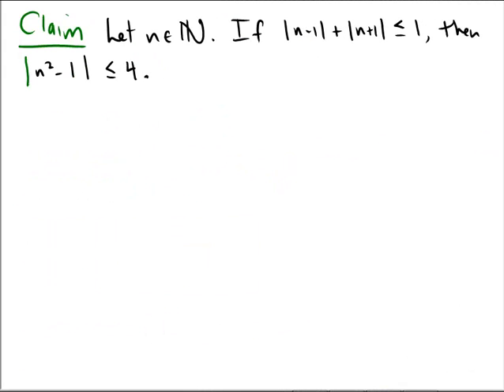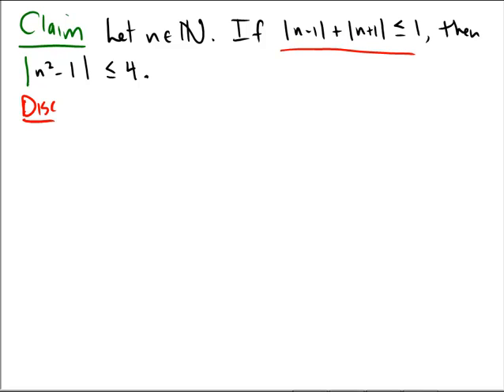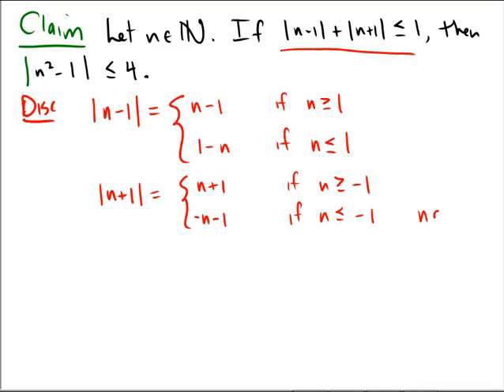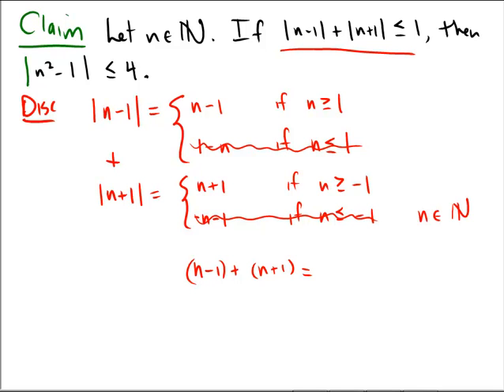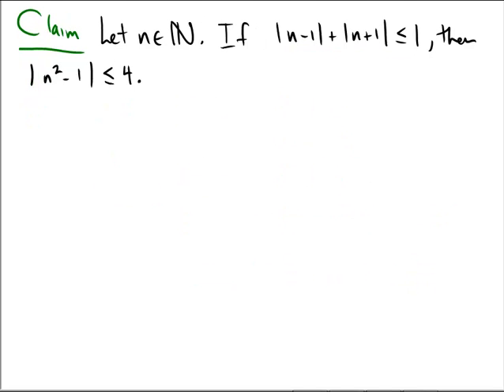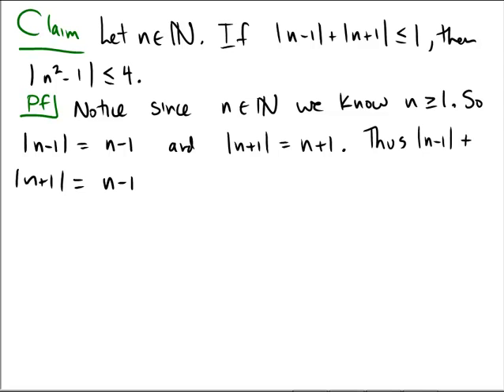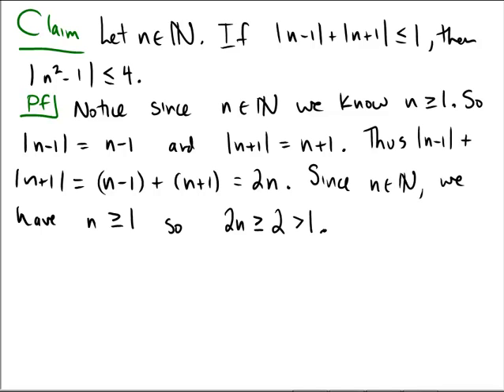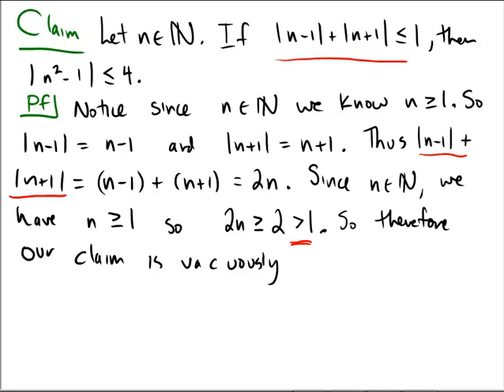Proving a statement is vacuously true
Here we prove a conditional is true via a vacuous proof